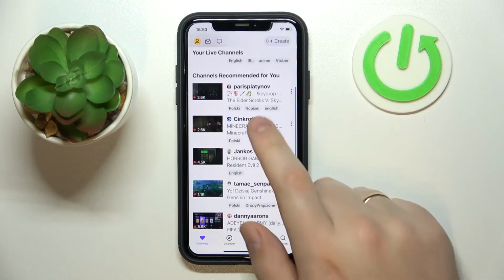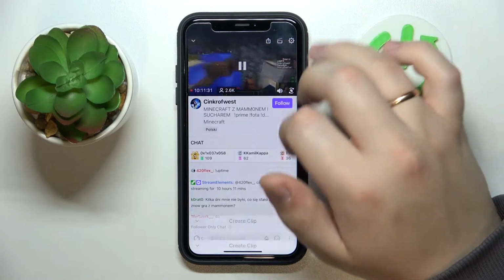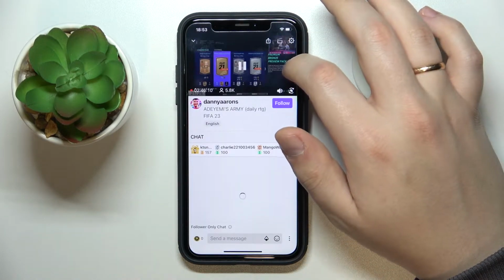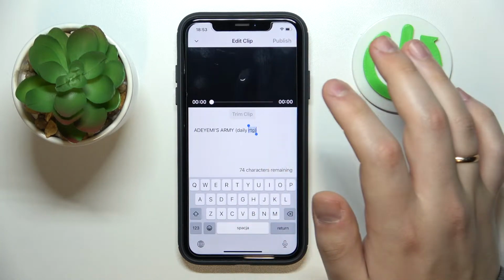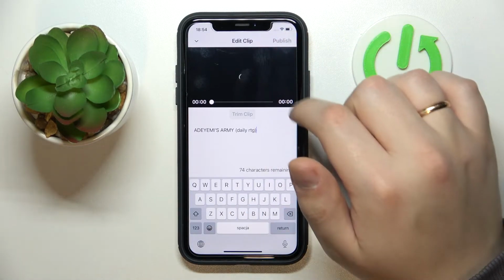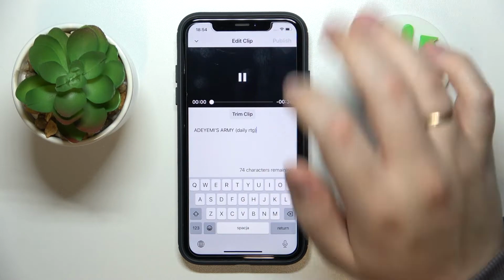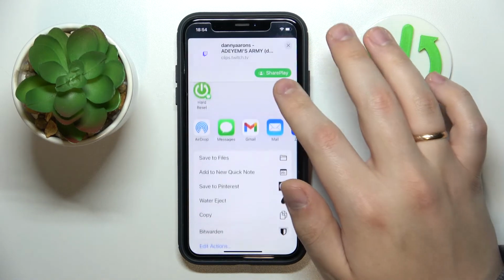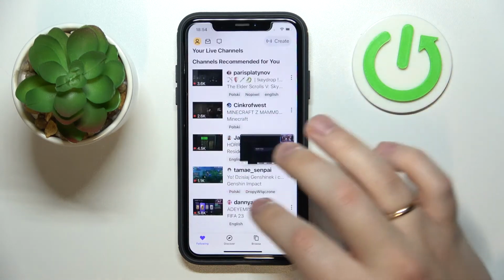How to Clip on Twitch - Create Short Clips from Stream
In this basic and simple video tutorial, we would like to demonstrate how you can make a clip, thus a small video, out of a Twitch stream. Thereby, we humbly encourage you to view this video and learn how to create a Twitch clip on your mobile device.

How to create a clip on Twitch? How to cut out a clip from a Twitch stream? How to make a Twitch clip? How to save a clip from a Twitch stream?